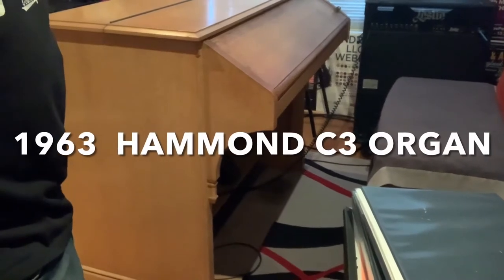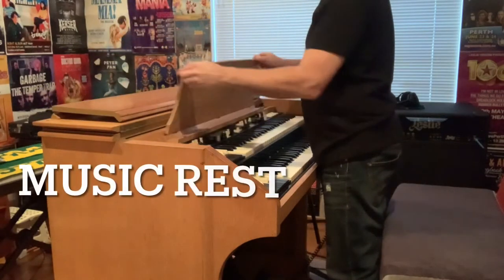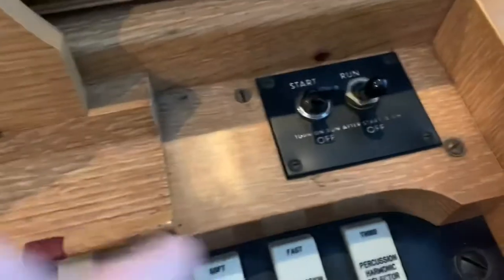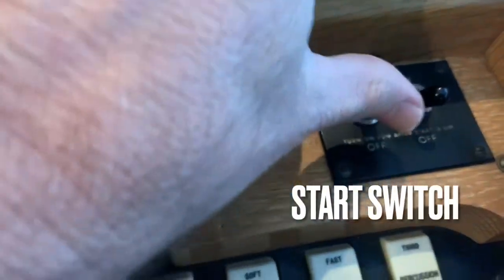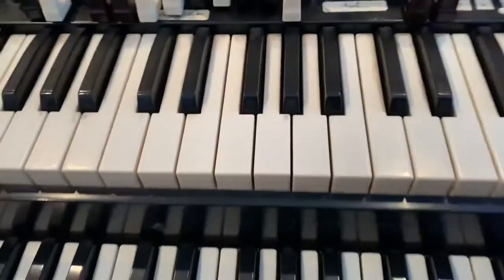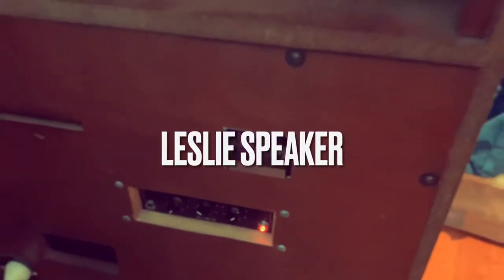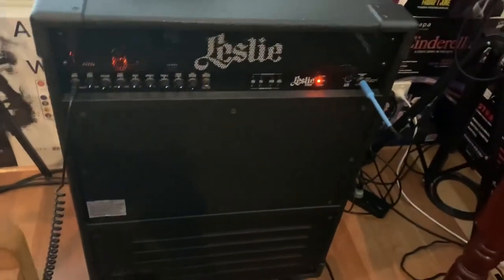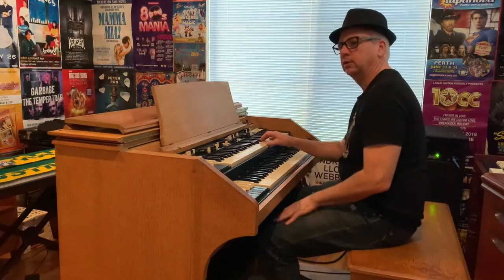My Hammond C3 Organ & Leslie Speaker I Craig Hewitt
Info and demo about the organ & speaker!